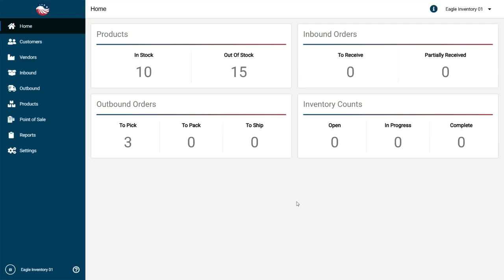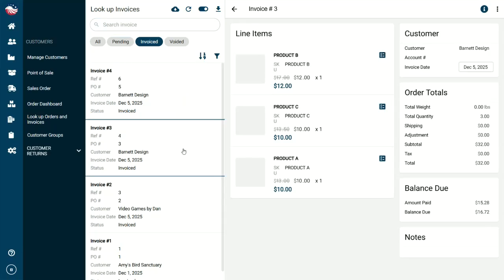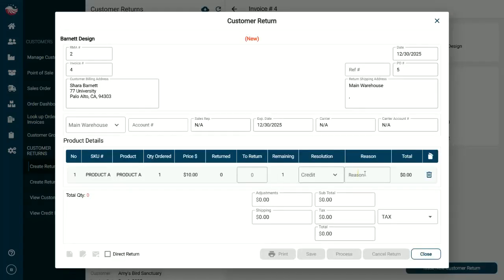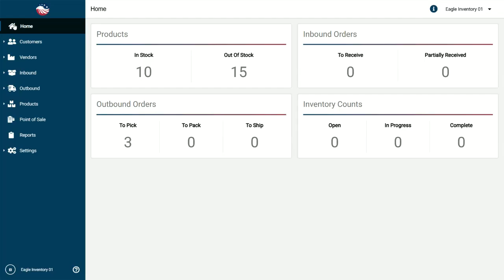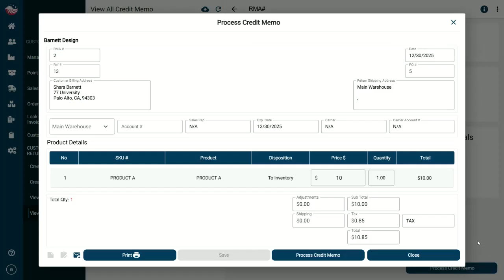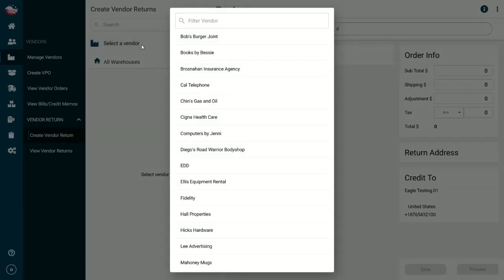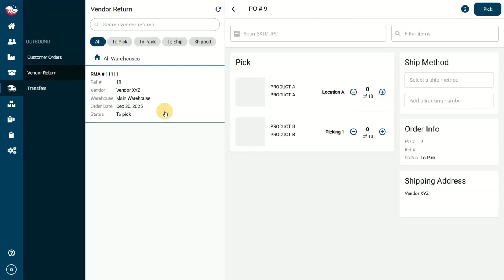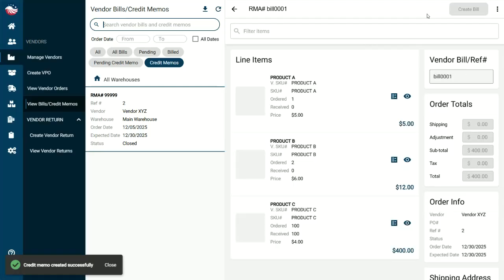Customer Returns by Invoice, Vendor Returns, and Credit Memos | Eagle Inventory Tutorial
In this Eagle Inventory tutorial, you will learn the full returns workflow for both customers and vendors. We walk through creating a customer return by invoice, processing it as a direct return or a regular return through receiving, and finalizing the customer credit memo for accounting sync. Then we cover how to create a vendor return against a bill, generate and track the vendor RMA, ship items back to the vendor, and finalize the vendor credit memo.

Topics covered:
- Create a customer return by invoice
- Direct return vs regular return (warehouse receiving flow)
- Receiving the returned item and returning it to stock or discarding it
- Processing and finalizing customer credit memos
- Create vendor returns against bills (POS purchasing flow)
- Vendor RMA creation and outbound shipping workflow
- Creating and finalizing vendor credit memos